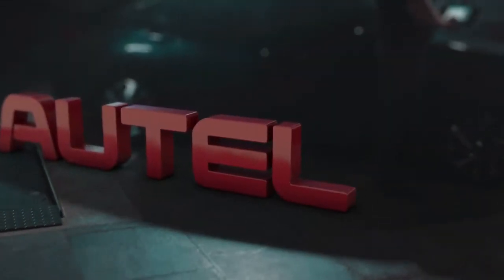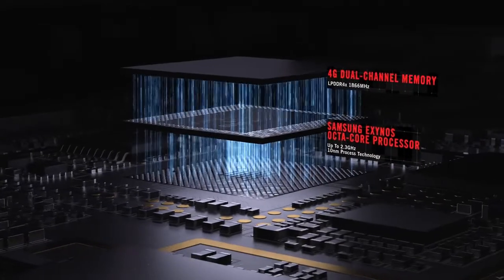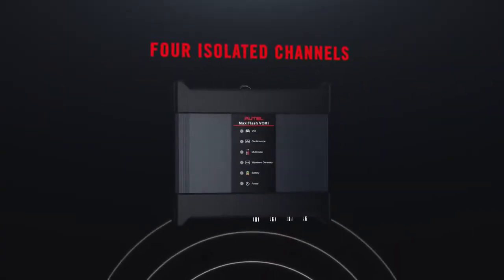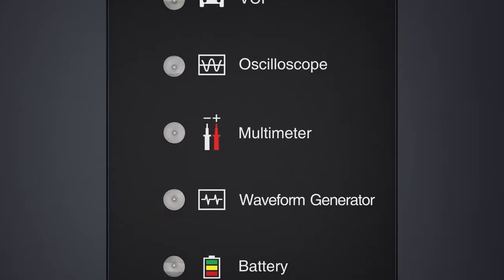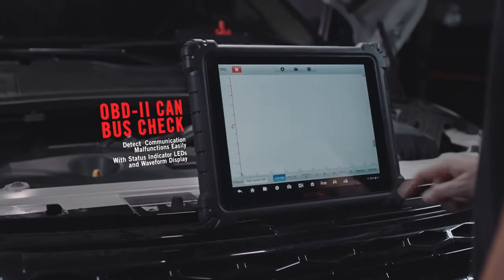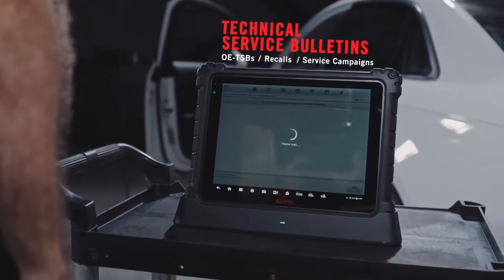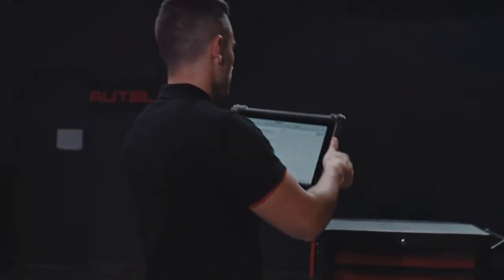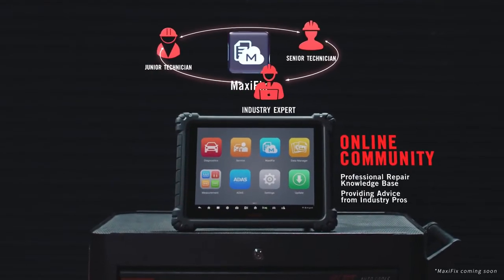Autel Maxisys Ultra Introduction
Autel Maxisys Ultra With 5-in-1 MaxiFlash VCMI
Global Version, No IP Blocking Problem
Updated Version of MK908P/ MS908P/ Elite/ MS909/ MS919;
All-in-One Comprehensive Scanner for Large Repair Workshops;